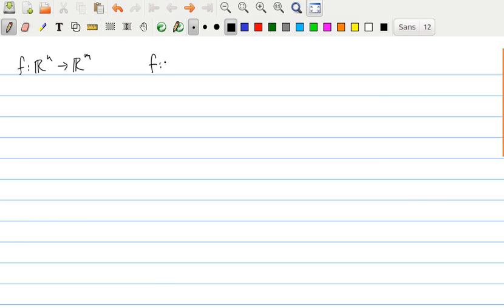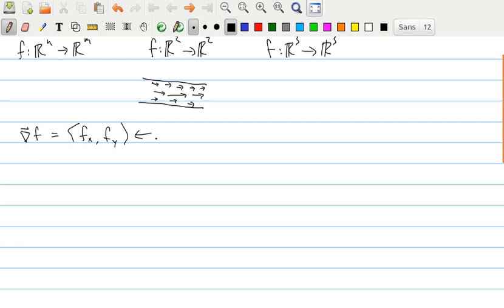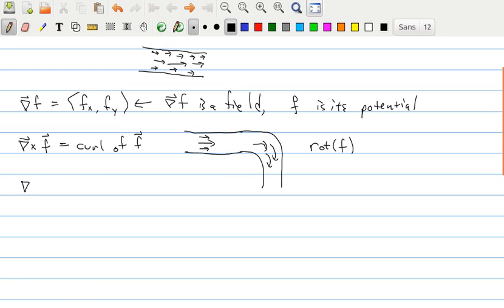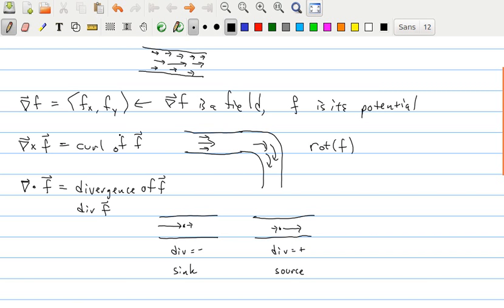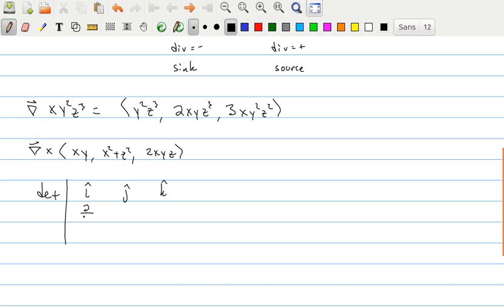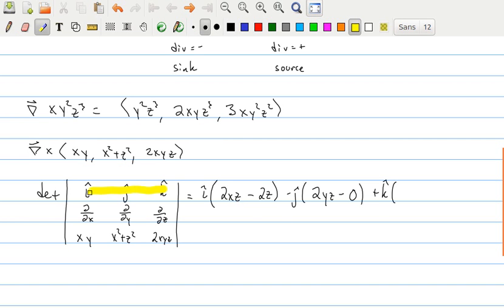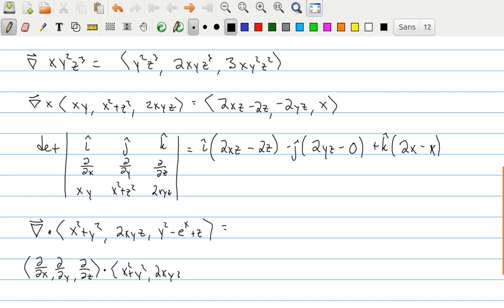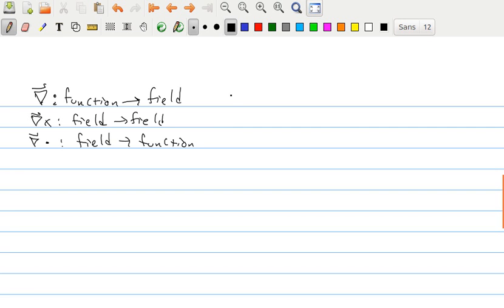Math 210 - Section 15.1